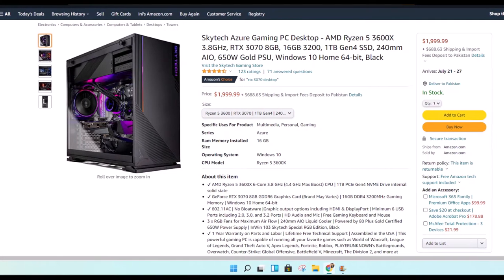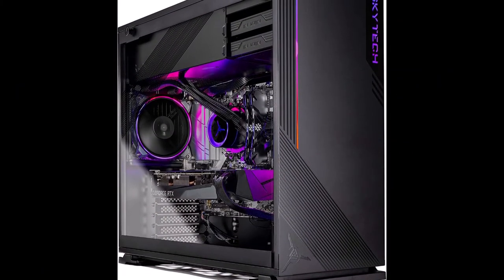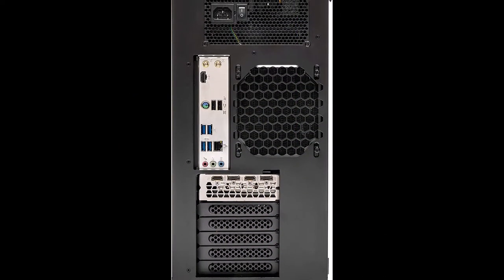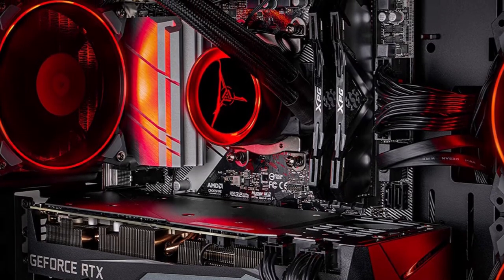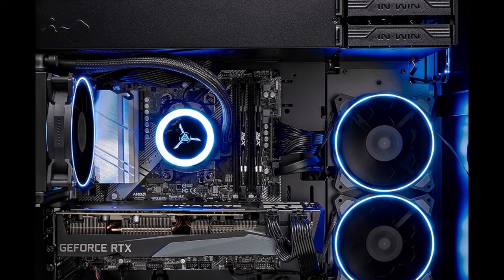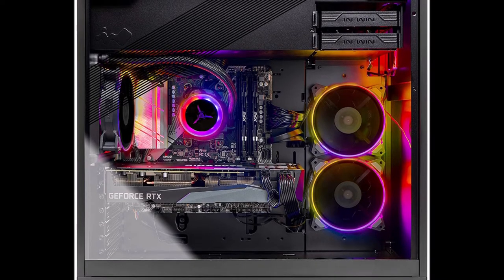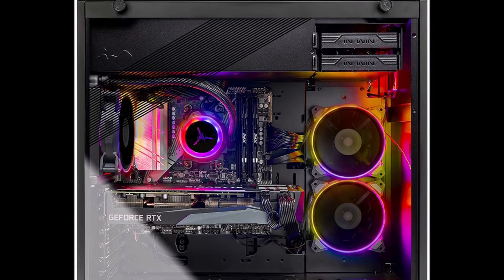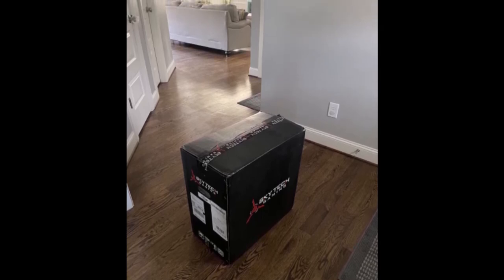Nvidia Geforce RTX 3070 Build | Cheapest Rtx 3070 Build | AMD Ryzen 5 3600x build 2021